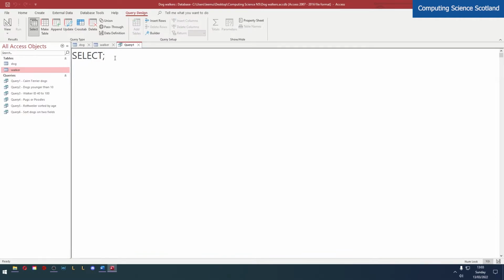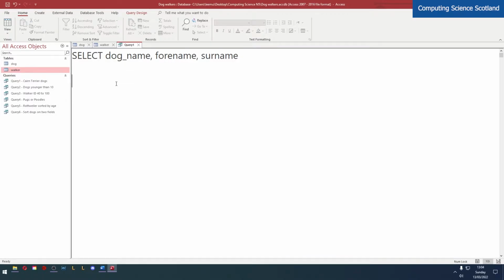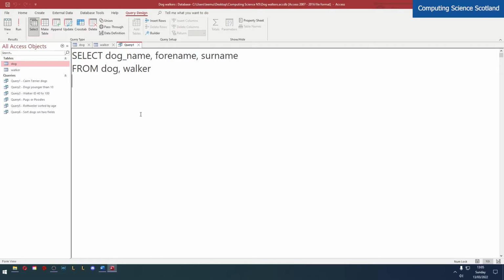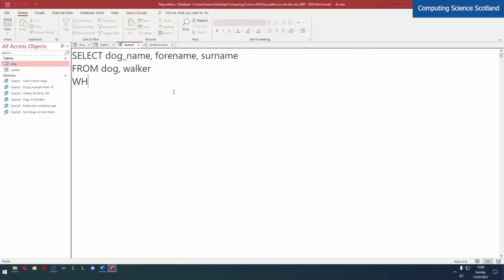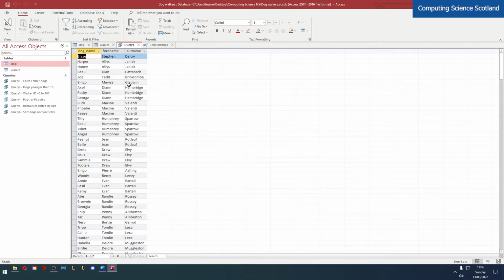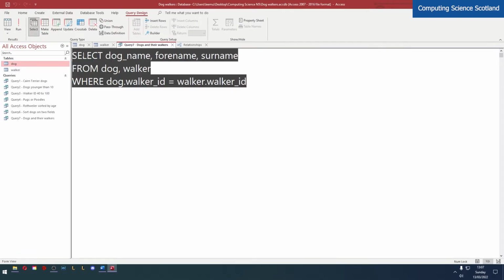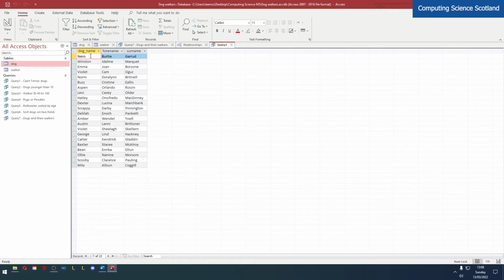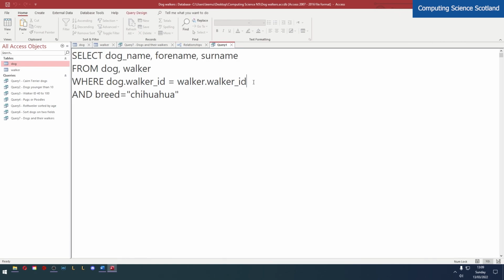National 5 DDD Lesson 11 - SELECT from multiple tables